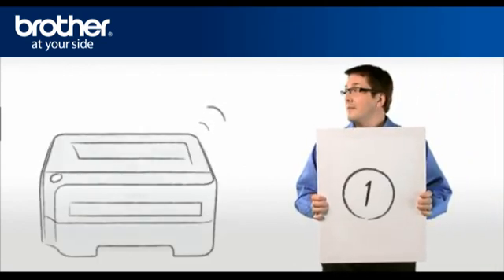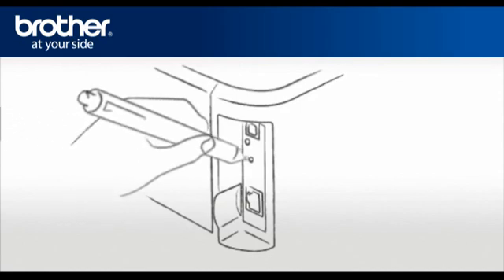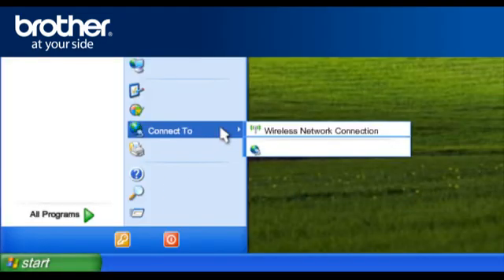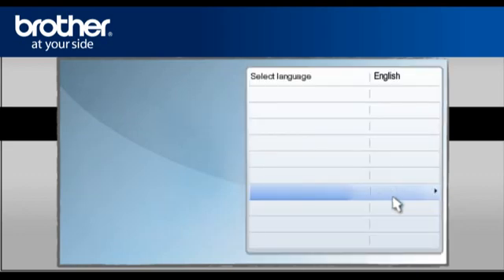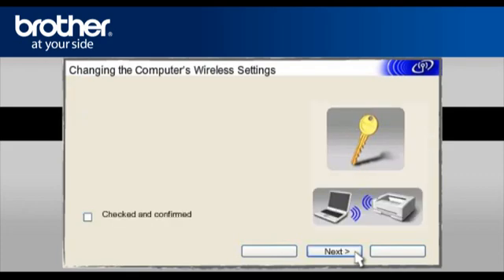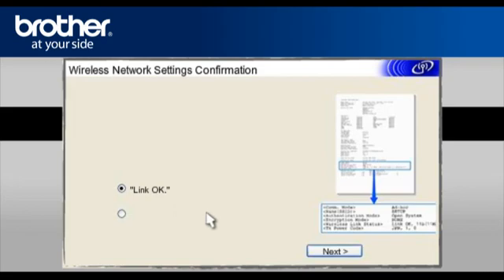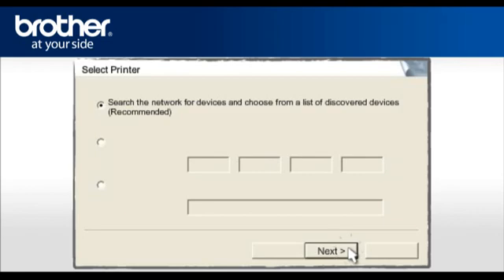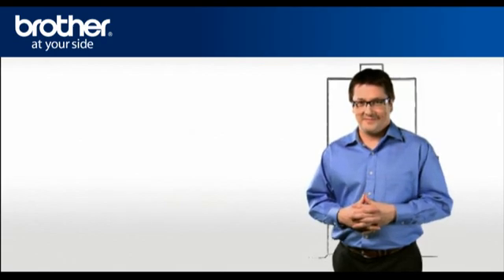XP - Setup my Wireless Brother Printer without a Router. q5c_xp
Brother Canada Customer support on how to setup a Wireless Brother Printer without a Router that doesn't use security for Windows 7, Windows XP or Windows Vista.

Valid instructions for: HL-5370DW